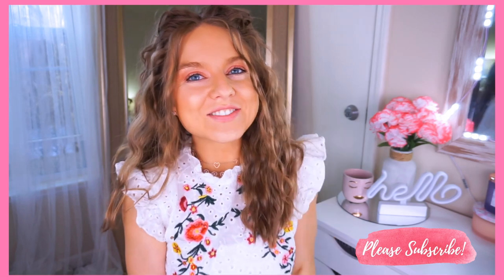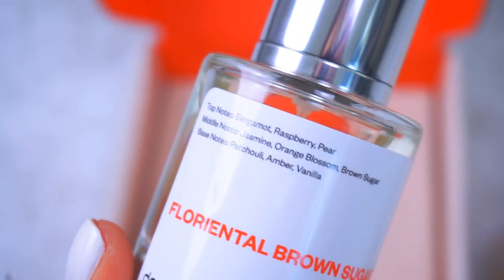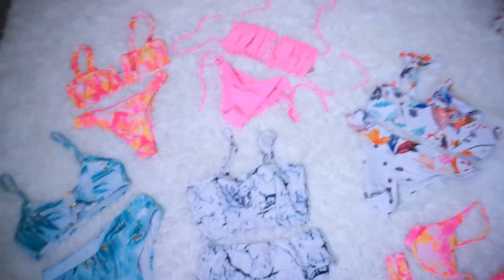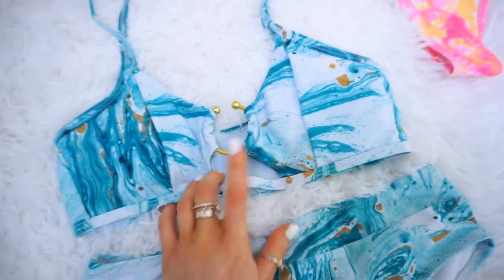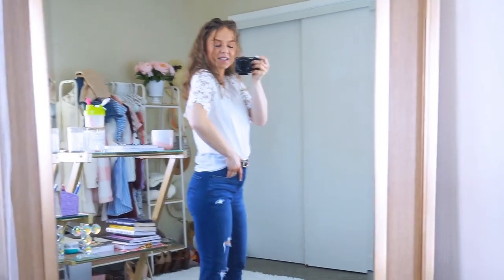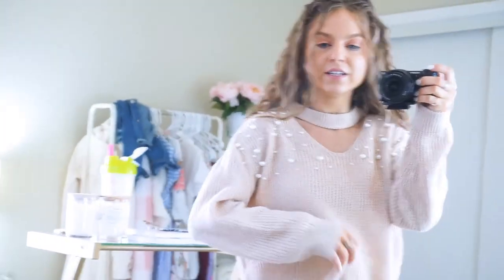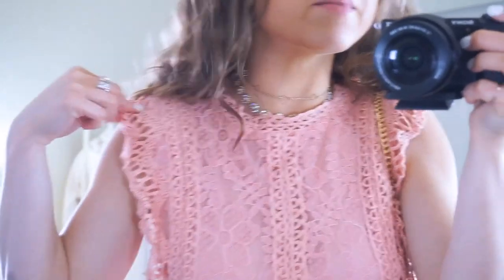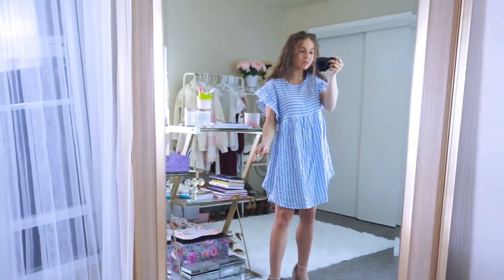SHEIN SPRING CLOTHING + BIKINIS HAUL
❤All I want is to make a difference in someones life.
Cancer survivor ❤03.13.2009❤ Jeremiah 29:11